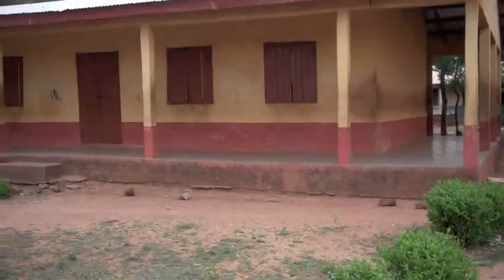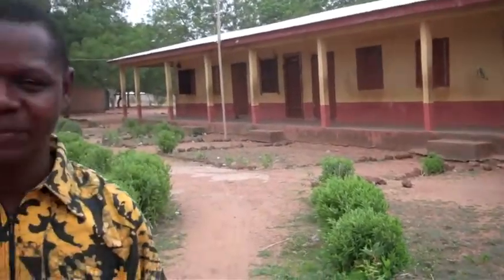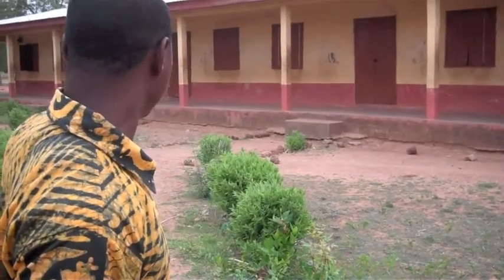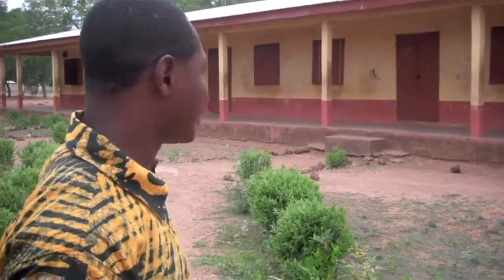Stephen Agbenyo Savana Signatures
Kathelyne van den Berg from Akvo interviews Stephen Agbenyo from Savana Signatures over challenges with the newly build computer lab in a school in Savigulu, Tamale, Ghana. 26th of April 2012.